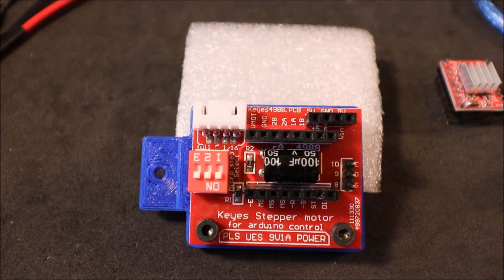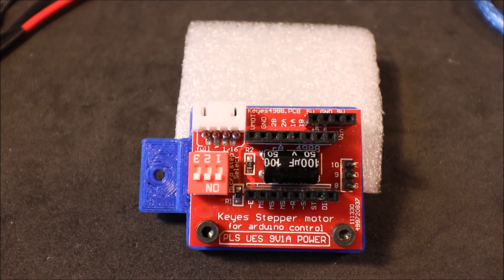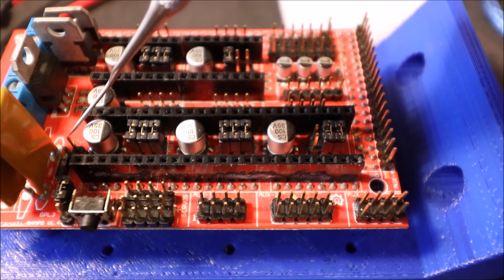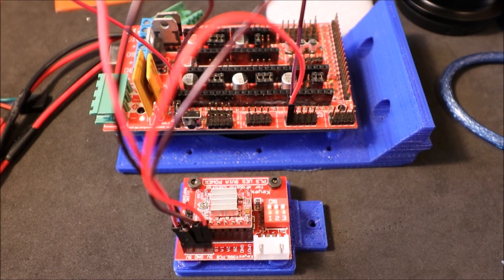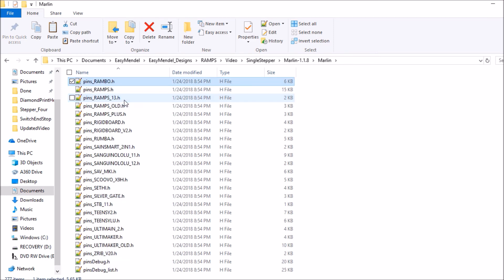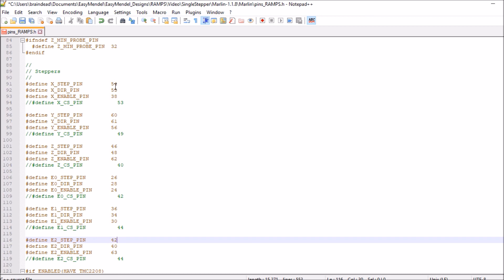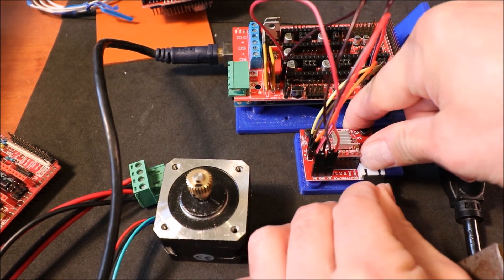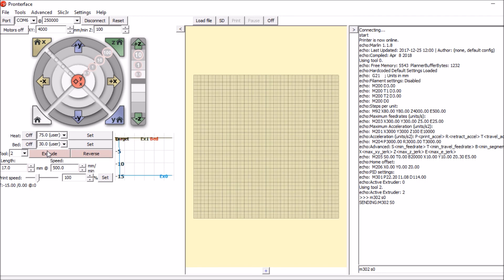RAMPS 1.4 - Single Stepper Extruder addition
This explains the process of adding 3 or more extruders.

Required Hardware:
Arduino 2560 with USB cable
RAMPS 1.4
Stepper Driver Control Extension Shield Board For A4988 DRV8825
Nema17 motor.
A4988 Stepper driver

Required Software:
Arduino studios (IDE) 1.8.5 or higher